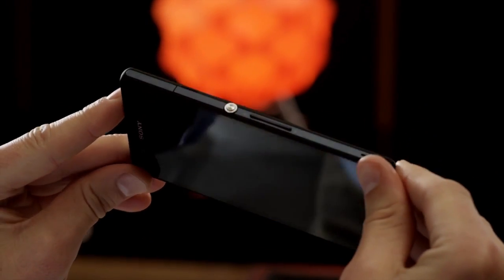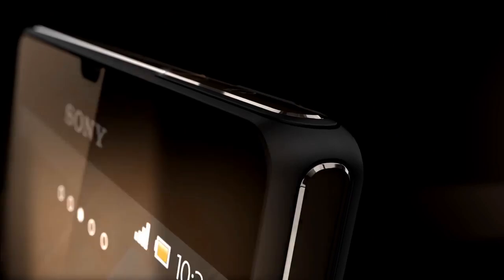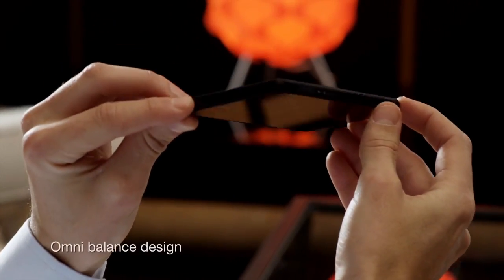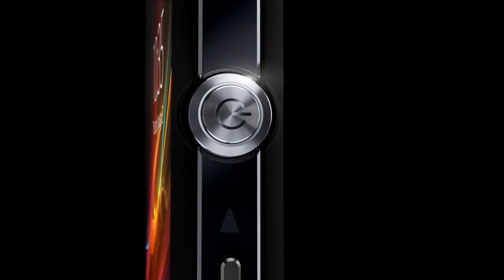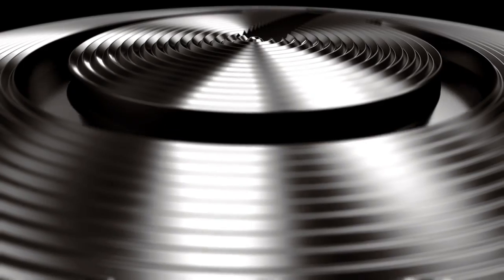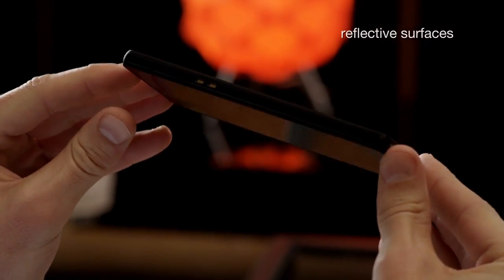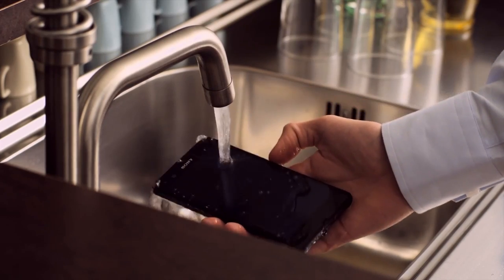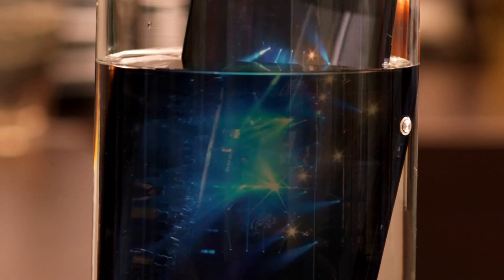Sony Xperia Z - smartphone design perfection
he Sony design team has drawn upon years of expertise to create Xperia Z, a smartphone that seamlessly blends into its environment.

With Xperia Z, we introduce our new OmniBalance design. The design is focused on creating balance and symmetry in all directions. Xperia Z has subtly rounded edges and smooth, reflective surfaces on all sides, which are held together by an innovative skeleton frame.

Its seamless reflective surfaces on all sides combined with its premium materials make the water resistant Xperia Z both stunningly beautiful and constructed to handle whatever life has planned.